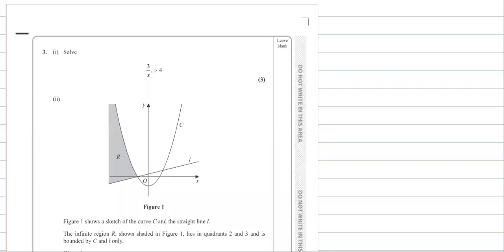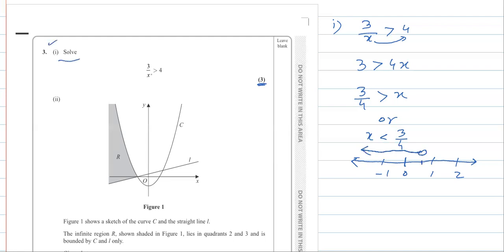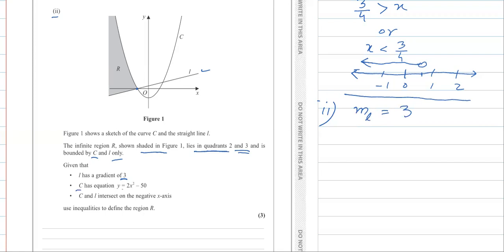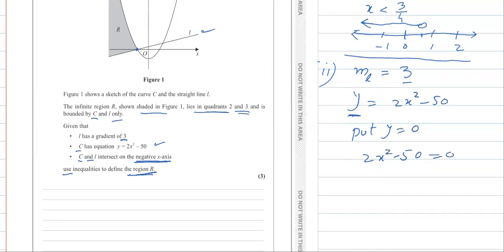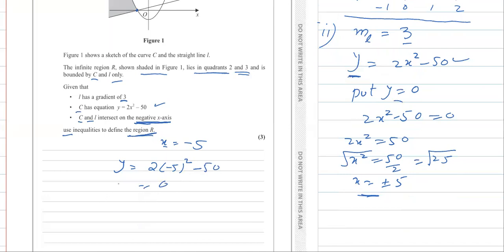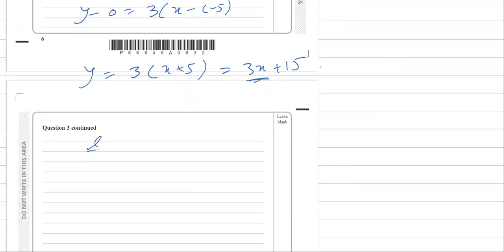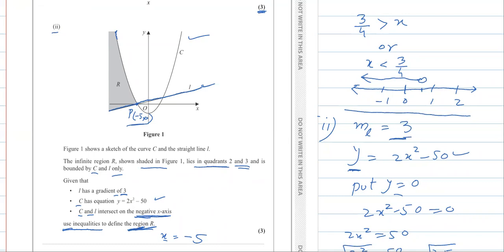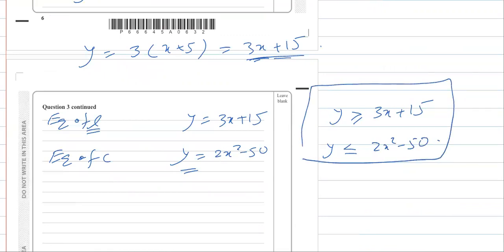WMA11/01 (Edexcel) IAL P1 October 2021 Question 3